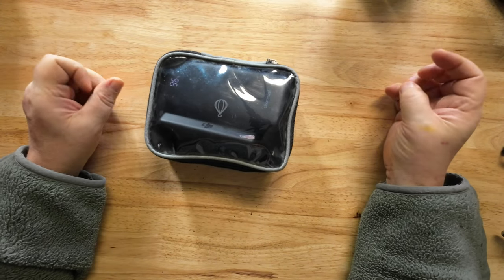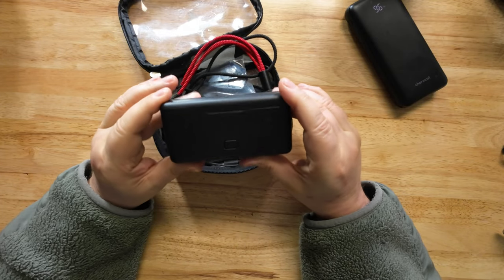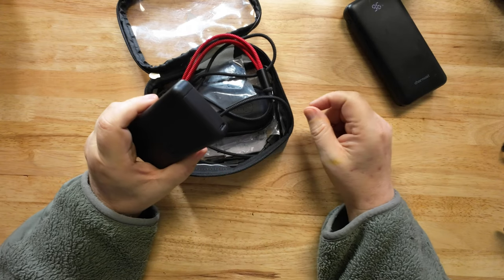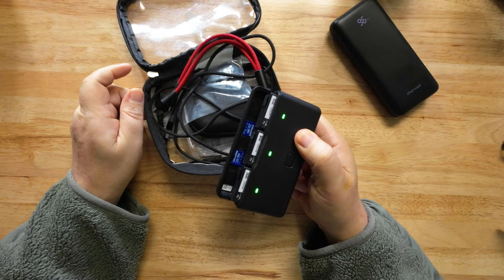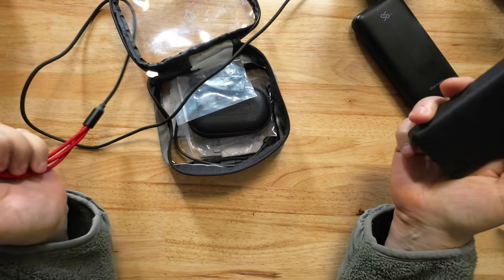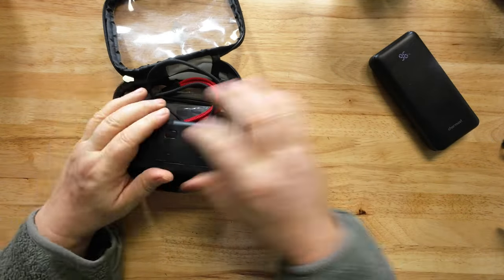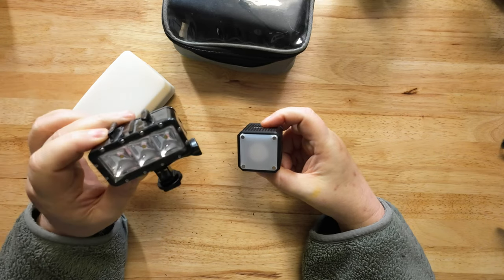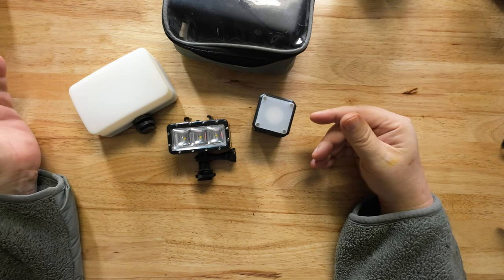Osmo Action 3 Multifunctional Battery Case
DJI Osmo Action 3 Adventure Combo (best)

SMALLRIG Magnetic Adapter Mount for DJI Action 3
(Amazon) I have 2

SAMSUNG PRO Plus Sd cards
(Amazon) x3

3 in 1 usb charge cable

Osmo Action 3 Extreme Battery X4

VIJIM VL120 LED on Camera Video Light
(Amazon) Big Light

Cube Light

►Main Camera (Amazon)
►Wireless Microphone (Amazon)
►Metal Cage [Amazon]
►Connect Mic [Amazon]
►90 degree connect for usb [Amazon]
►Light [Amazon]
► Cold Shoe (Amazon)